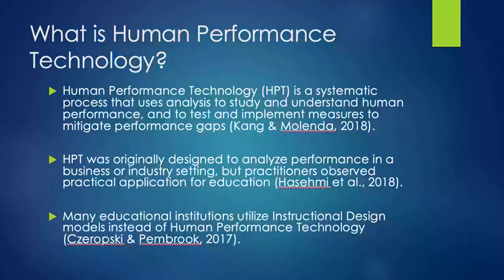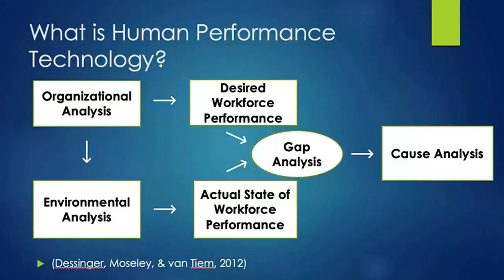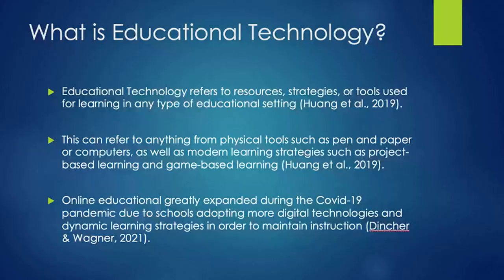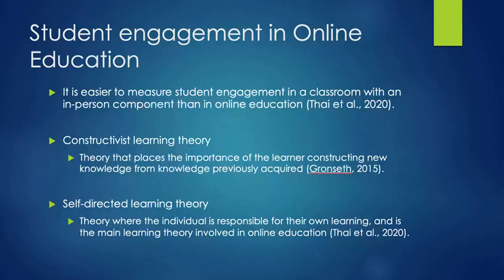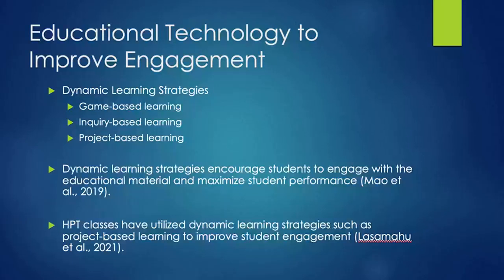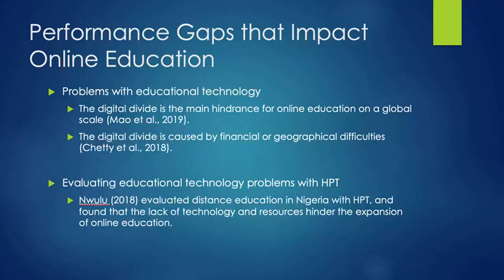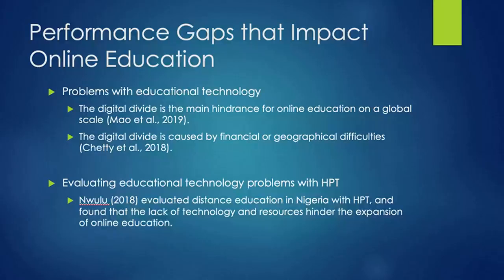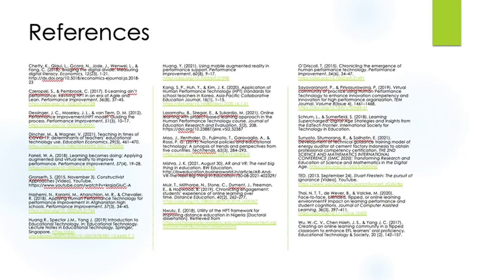HPT in online education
Presentation on the use of Human Performance Technology to evaluate educational technology as a means to improve student engagement in online education.